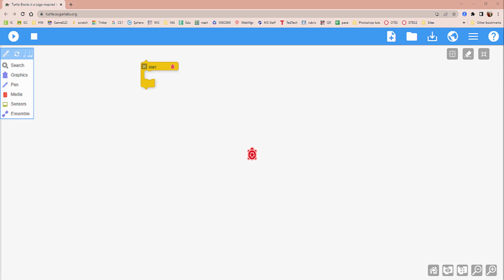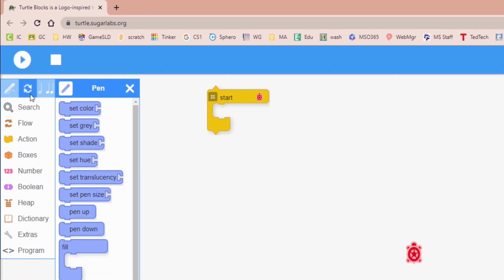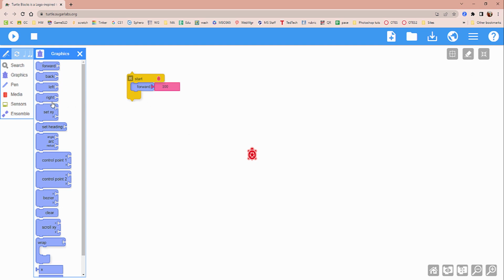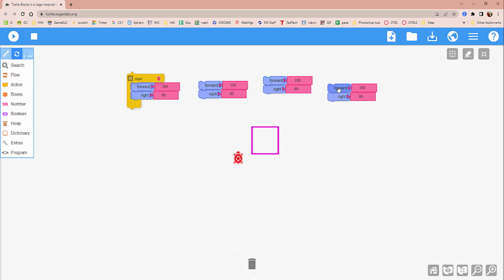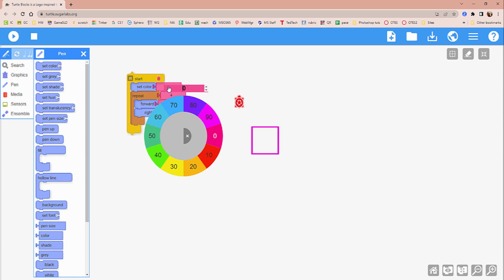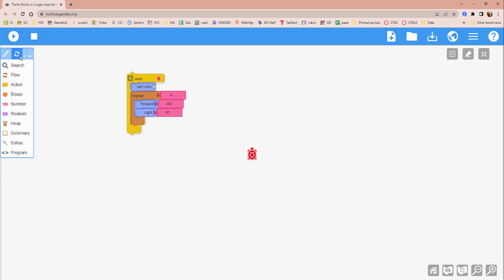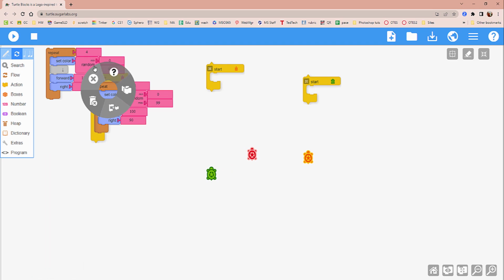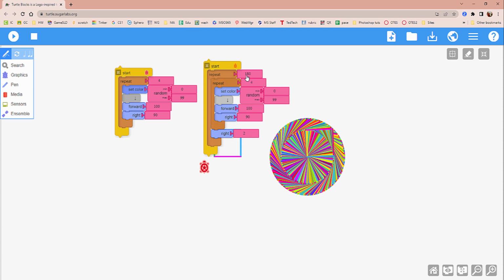Turtle Lab Introduction: Let's code a turtle!